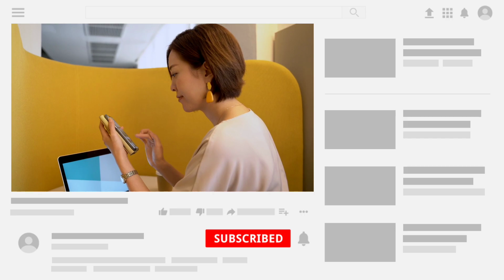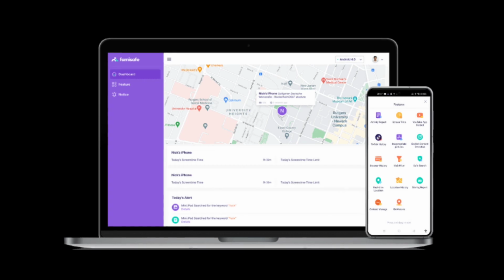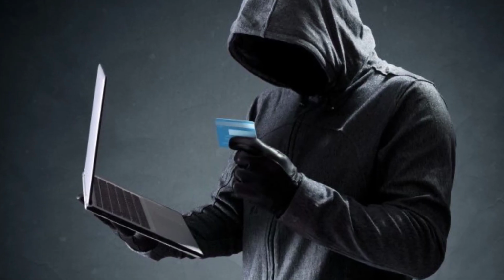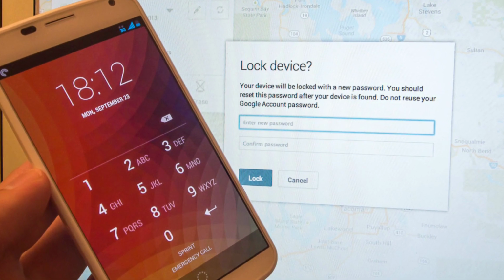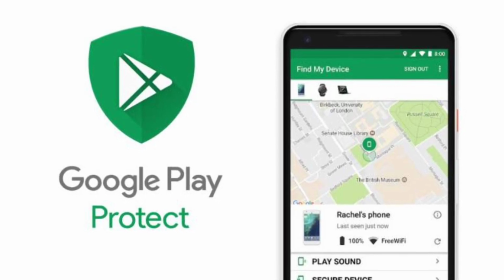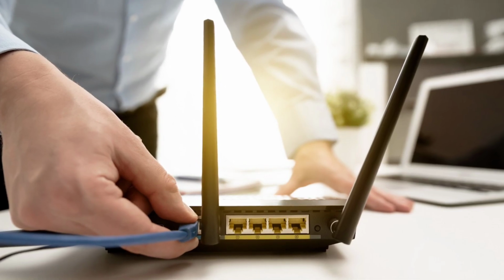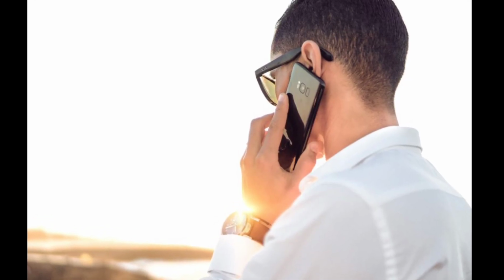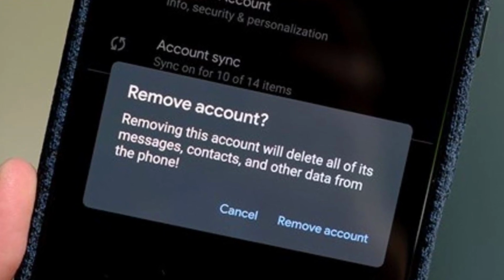10 Things to do when your Phone gets Lost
10 things to do when your phone gets lost

Most of us have experienced it, that sinking sensation when you can't find your phone and realize you've misplaced it, or worse, that it's been stolen. Theft can be a big loss for the owner for identical reasons - they hold so much crucial personal information of actual and sentimental value.
Your thoughts will undoubtedly begin to race the moment you notice you've disconnected from your gadget. What happened to it? Will I ever be able to get it back? Will a thief be able to gain access to its contents, such as images, videos, messages, and personal data? Unfortunately, the chances of recovering a stolen phone are limited to none. However, if you take the appropriate precautions both before and after your phone is taken, you can improve your chances of recovery and limit the harm.